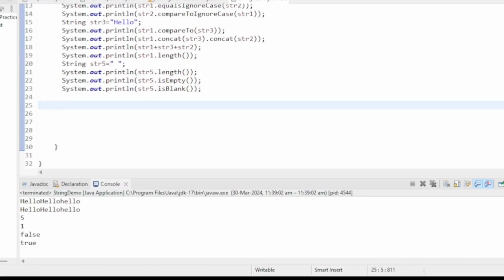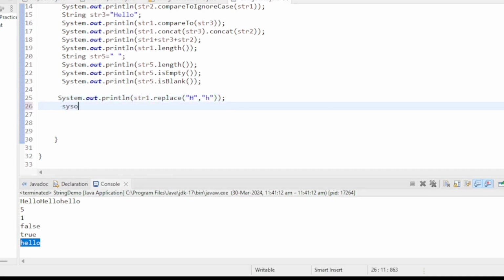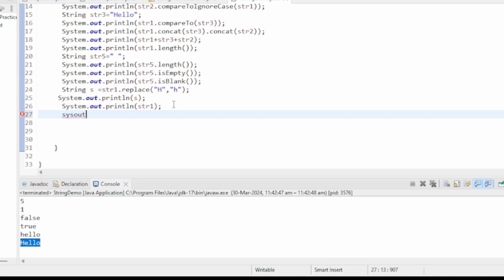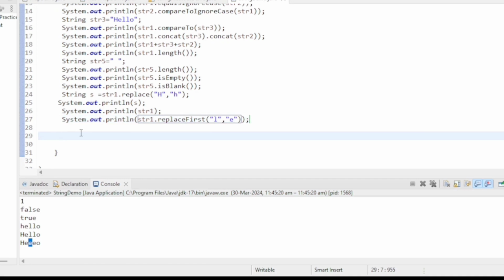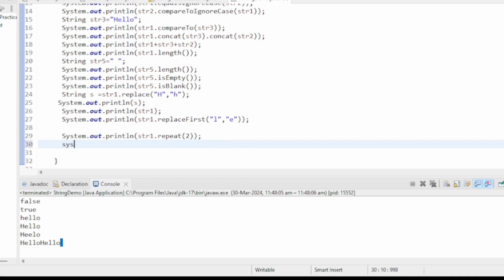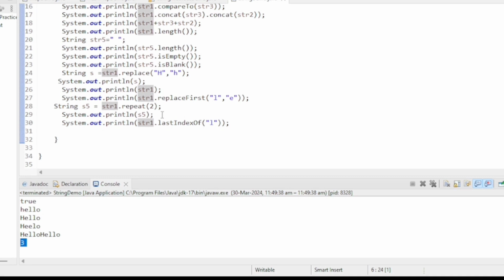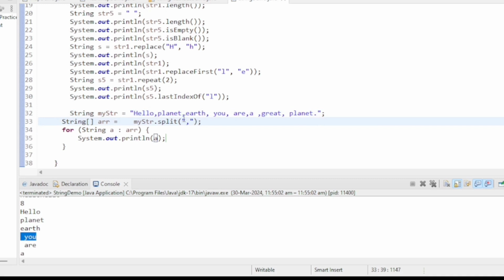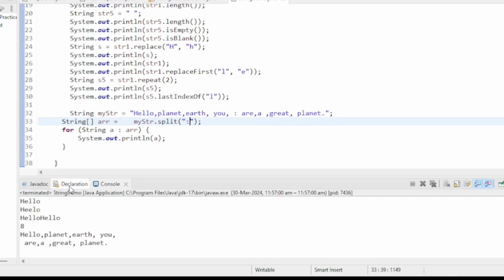Java | String Methods | Easy Way Explanation | Part 3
Hi guys,
I hope you all are doing well. This is the 3rd video of the Java String series.
In this video, I have discussed some important methods of strings. I hope you will like this video. If you have any doubts or concerns you can share in the comments section.

0:00 replace()
2:33 replaceFirst()
3:50 repeat()
4:45 lastIndexOf()
6:16 Quick Question
6:20 split()